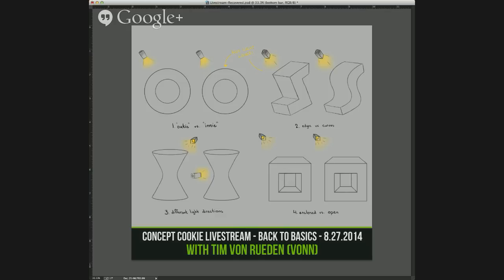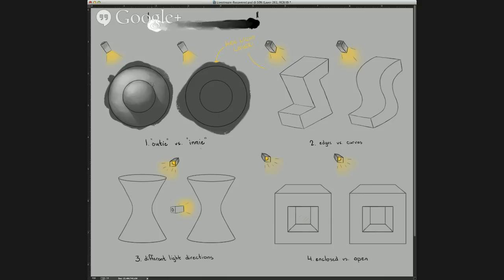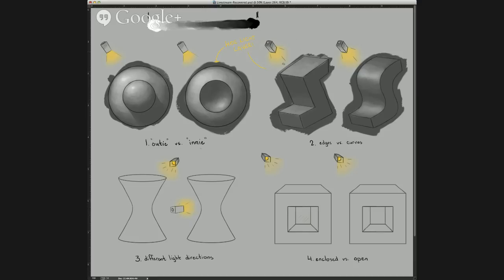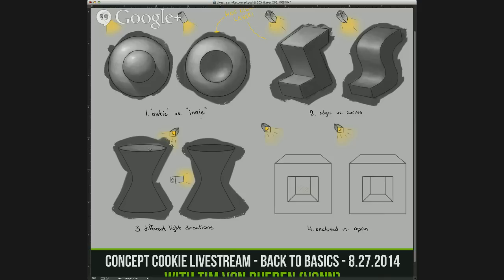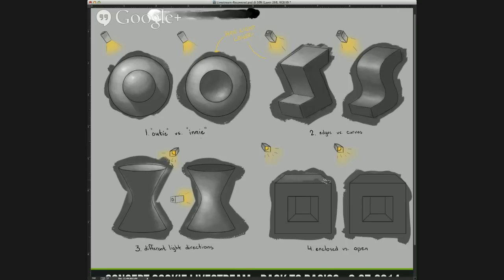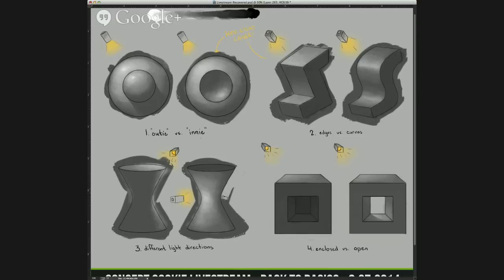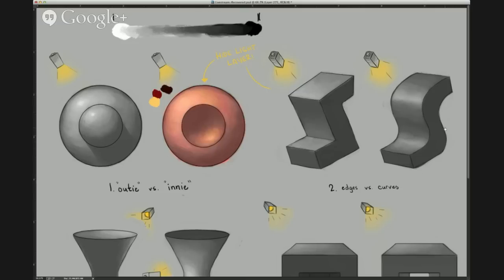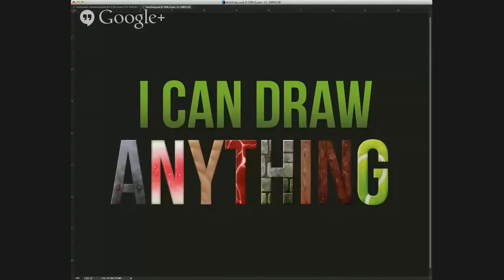Livestream - Back to Basics - 8.27.2014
In Today's livestream I will be covering the latest Exercise we have going on now on adding lighting to basic shapes to give them form and shape!